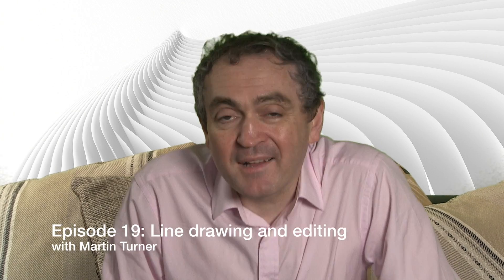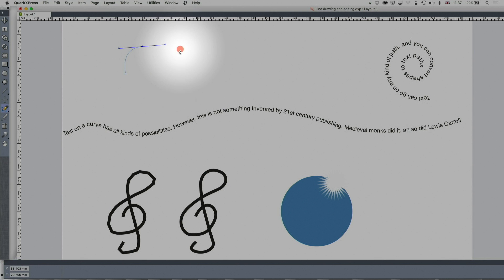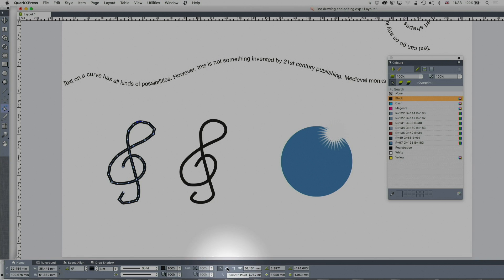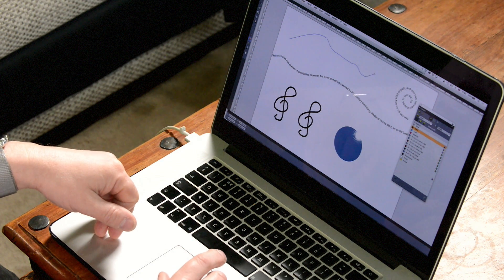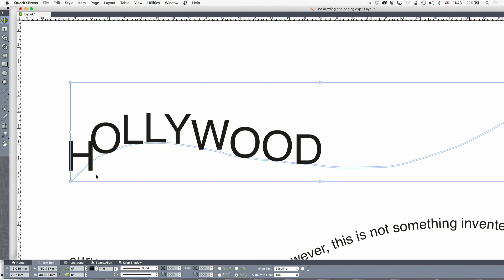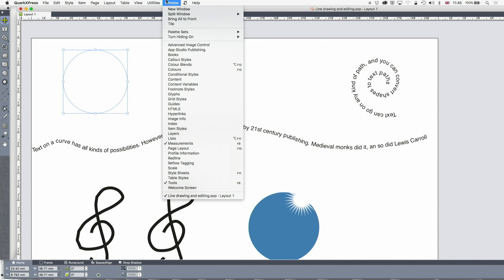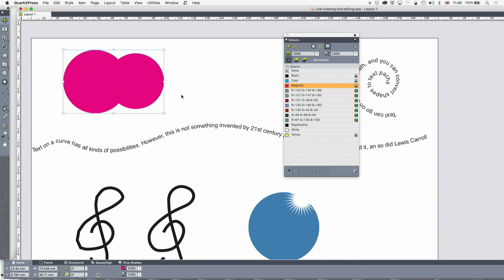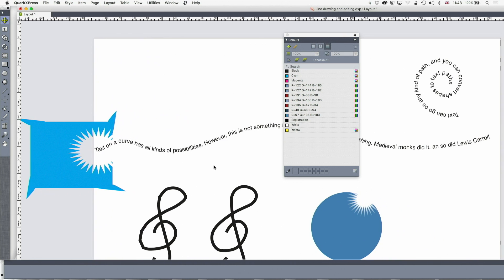19 - DTP with QuarkXPress: Line Drawing and editing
See what you can do with line drawing tools and bezier tools in QuarkXPress and learn how to type on circular shapes.